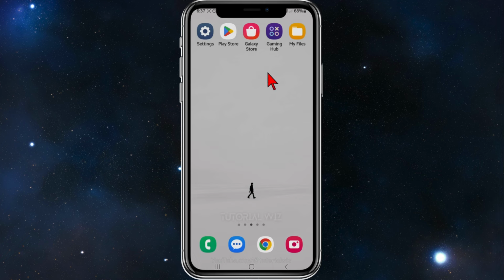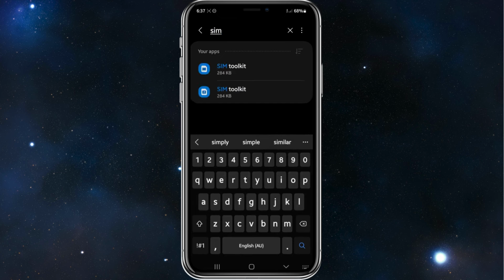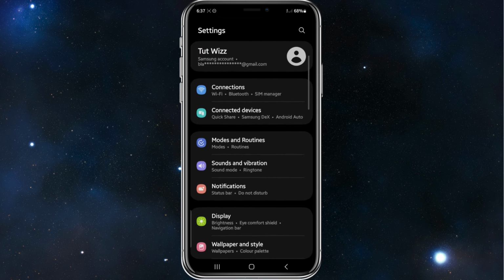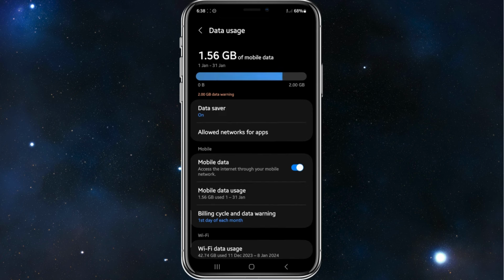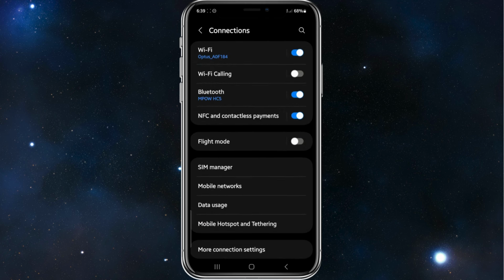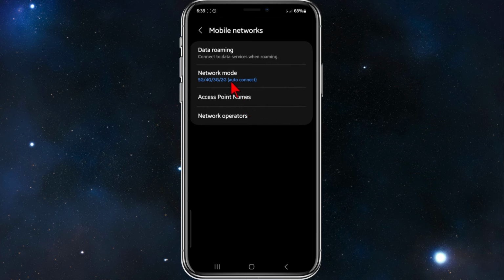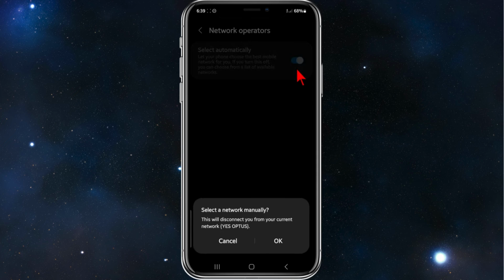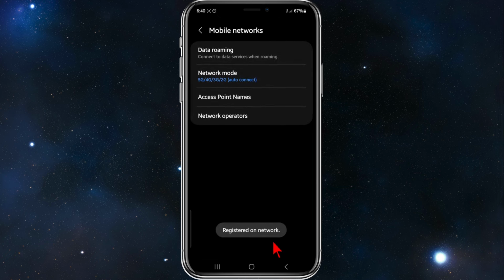How to Improve Mobile Signal and get Faster Internet Speed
Struggling with slow internet speeds on your mobile device? This tutorial is a comprehensive guide on how to enhance your mobile signal and achieve faster internet speeds. Learn step-by-step instructions and tips to optimize your signal reception, ensuring a smoother and more efficient internet browsing experience on your phone.